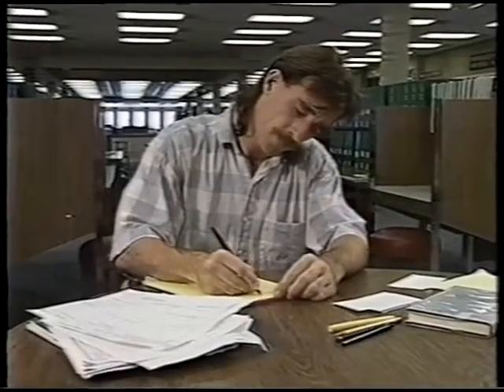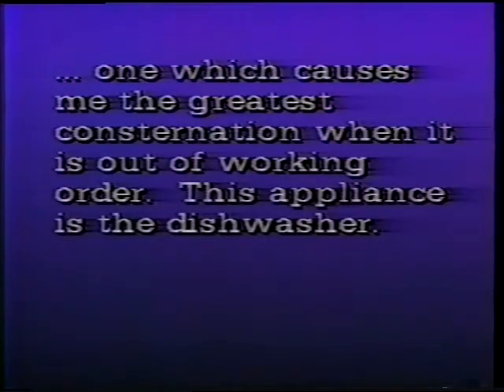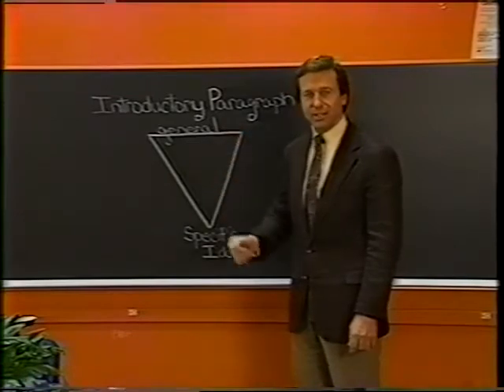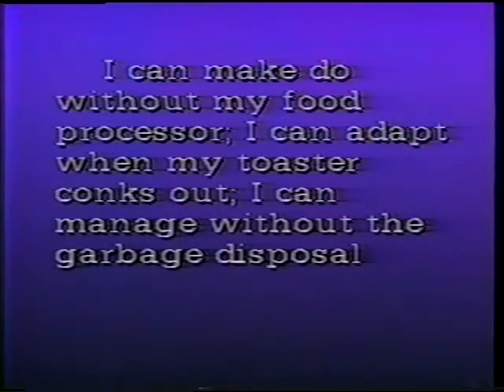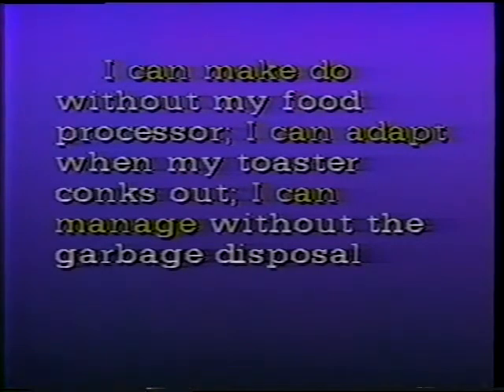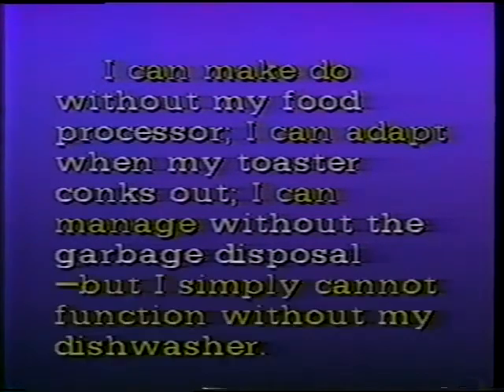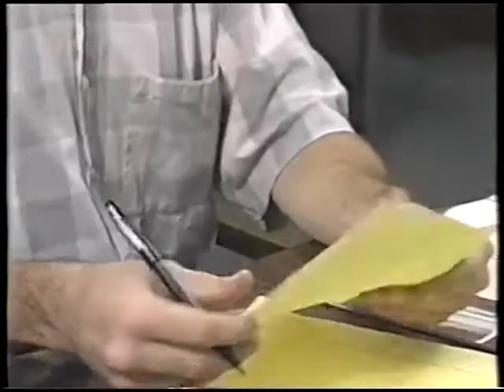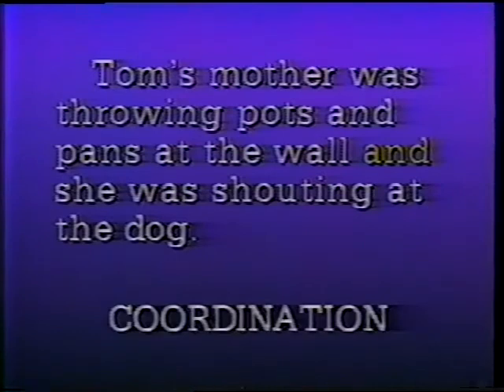Read, Write and Research #1: Introducing the Research Paper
Writing a research paper is a lot like solving a math problem; it really boils down to knowing the right formula to use and how to use it. This course is intended to take you through the process of writing informative and persuasive essays by helping you see the many ways you already use the necessary skills for such writing in your everyday life.

The first episode in the series reviews the three types of writing you might be expected to use in college courses - expressive, informative, and persuasive – and explores how the three elements of any piece of writing (the writer, the reader, and the content) are approached differently in each type. It discusses the importance of knowing the audience for your writing, whether specialized or general, and how that will affect your language and tone. It also suggests ways to generate topic ideas, and reviews the structure of different essay types.

Producer/Director: Kathleen Clower
Scriptwriter: Robbie Gordon
Editor: Mark Basse
Audio: Jon Koob, Mark Abbott
Narrator: Allen Hall
Camera: Mark Basse, Greg Goodwin, Frank Shannon, Stephen McNally, Frank B. Coker
Lighting: Gideon Carpenter